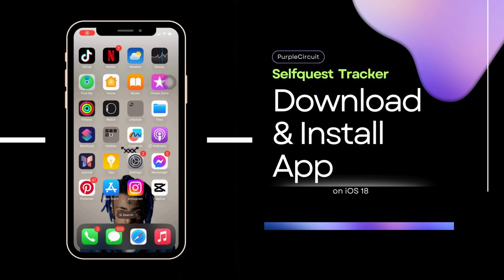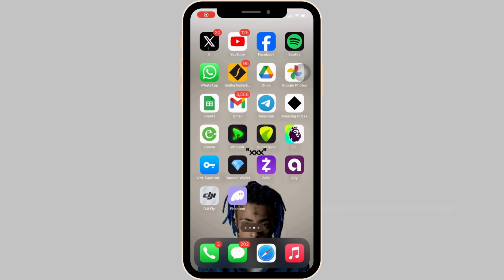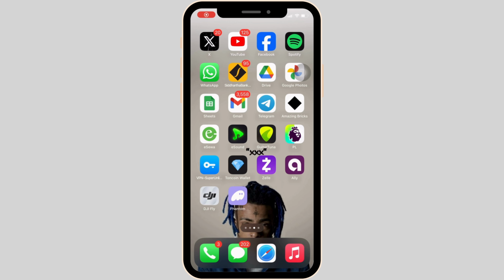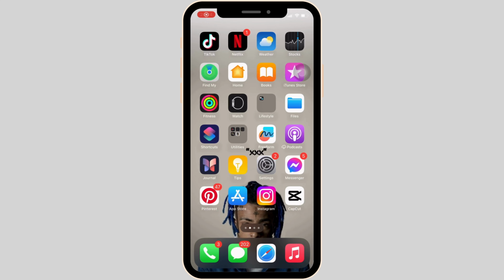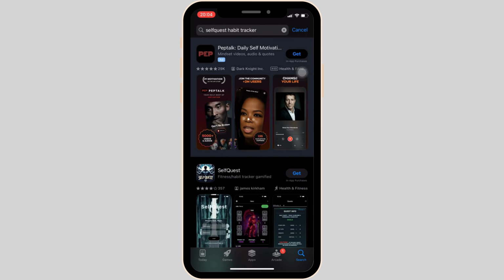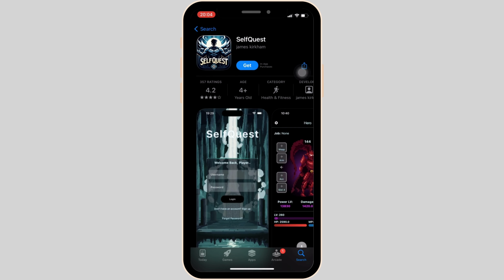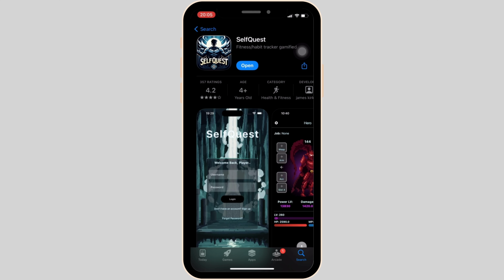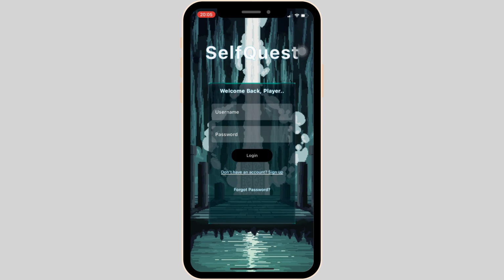How To Download/Install Selfquest Habit Tracker App (2024)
Looking to start tracking your habits with Selfquest? This guide will walk you through the process of downloading and installing the Selfquest Habit Tracker app in 2024.

Timestamps:
0:00 - Introduction
0:15 - Downloading the Selfquest Habit Tracker App